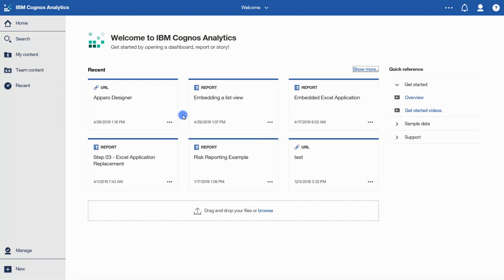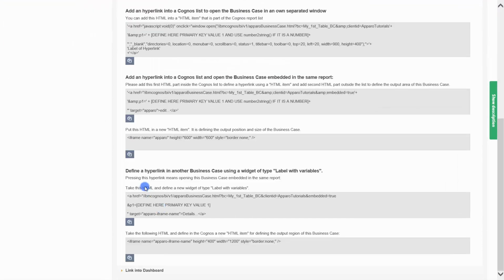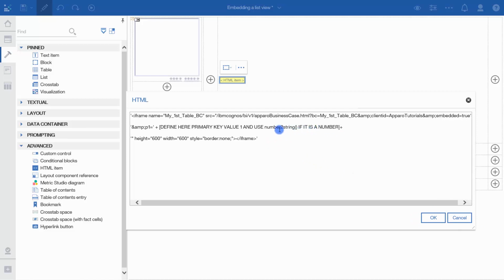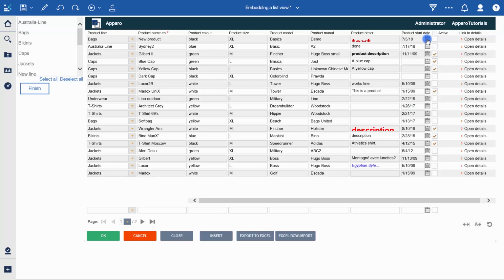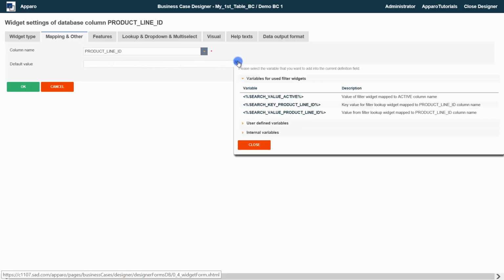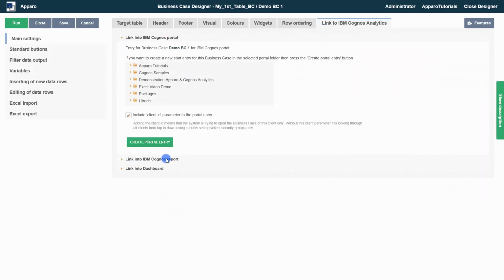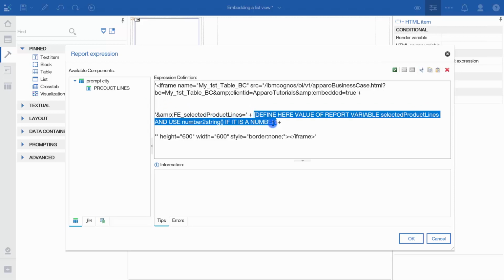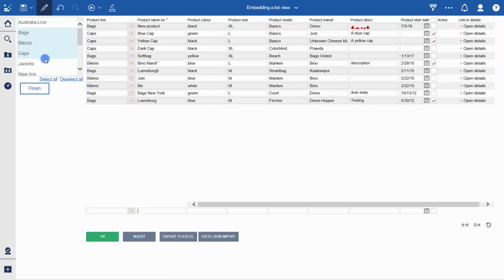0070 Apparo Tutorials - Embedding a list view in Cognos Analytics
Step by step instruction for embedding data entry applications in IBM Cognos Analytics